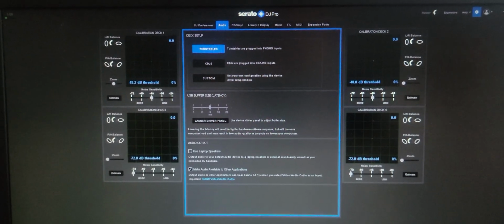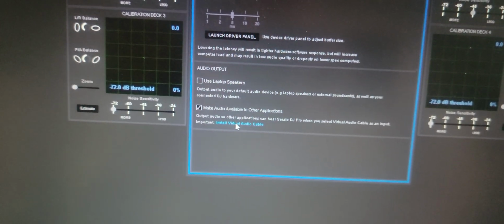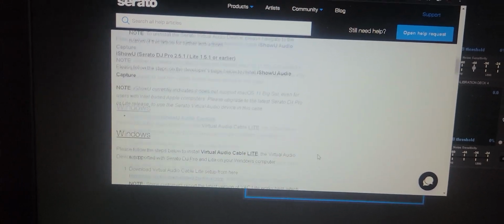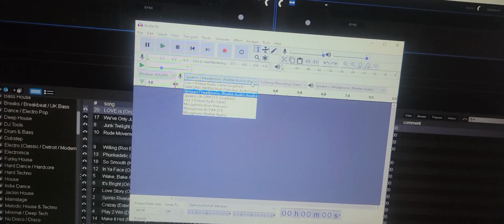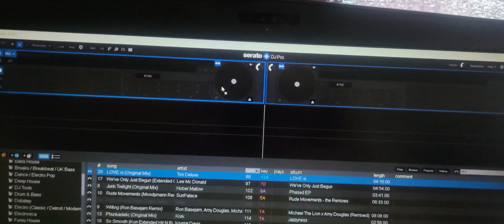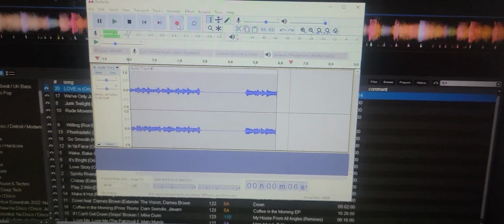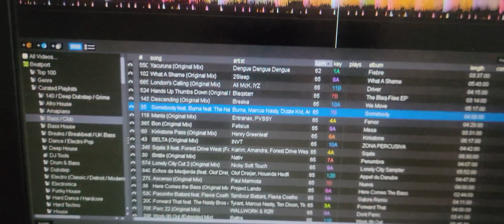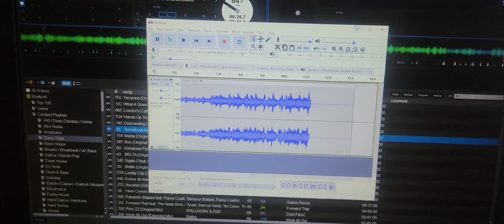Record Music Streaming Services in Serato on Windows.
In this video I will show you how to record music streaming services in Serato  using windows and Audacity.